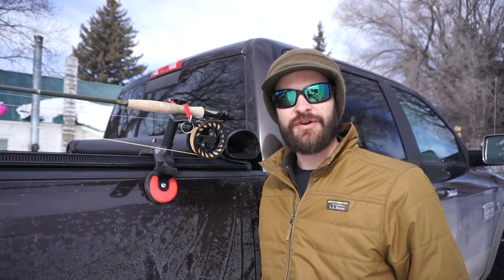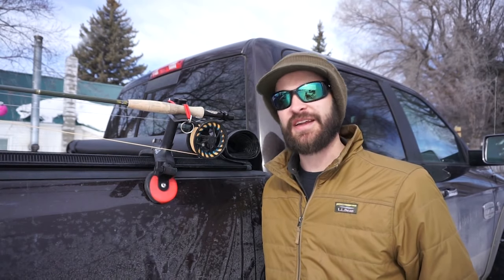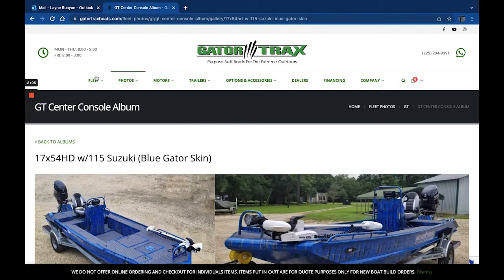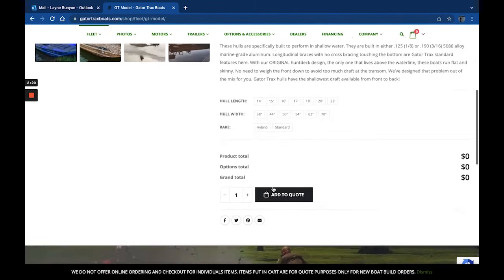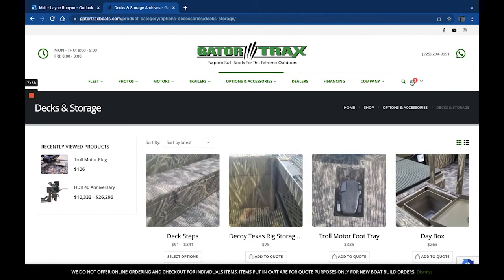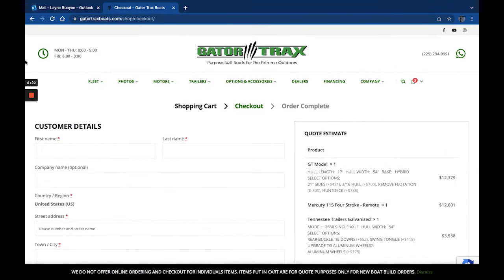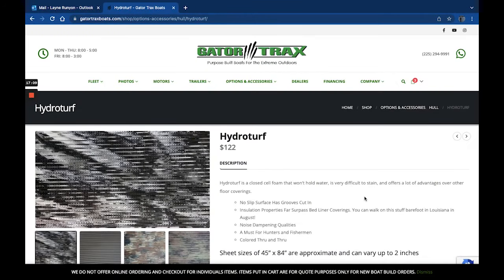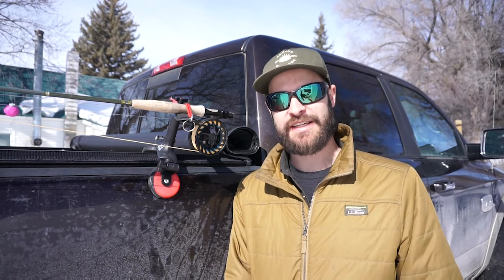Gator Trax Boats || How to Order a Gator Trax Boat.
We are very excited at NexGen Marine & Outdoors! We have Ordered our new Gator Trax Boat and we wanted to share our experience and what the process was like.

 Big shout out to Bryan in sales for all of the assistance!

 We can't wait to do a full walkaround of this boat in early 2023 when it arrives and to show the amazing quality Gator Trax is known for.

 Thank you Gator Trax Boats!